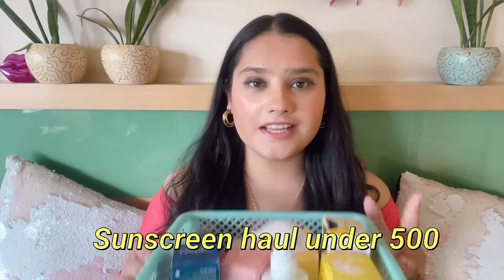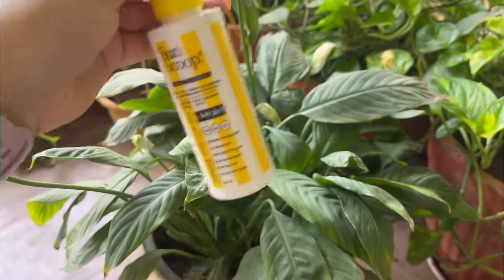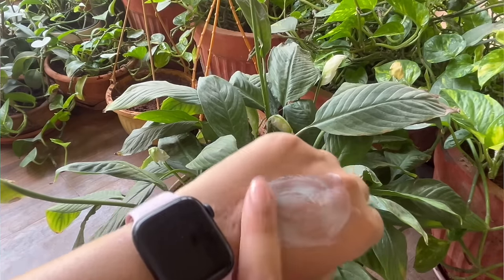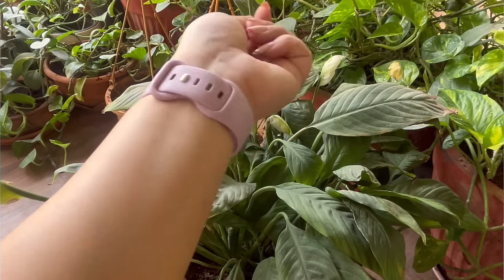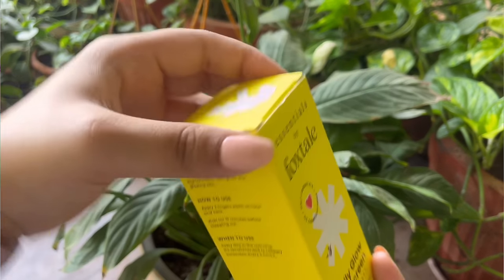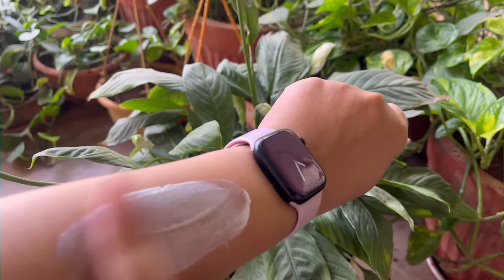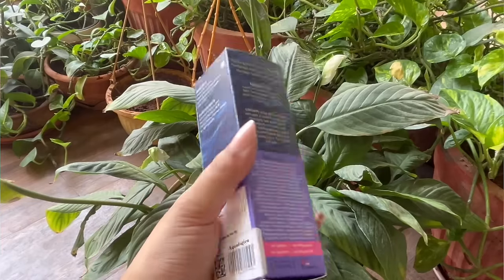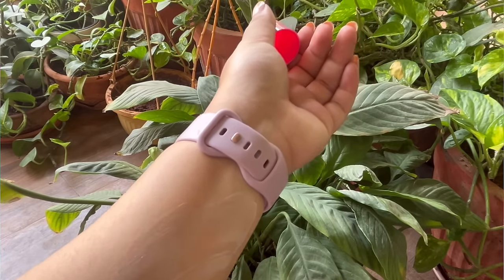Sunscreens under ₹500 in India for summers | Affordable sunscreens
sunscreens under 500 Affordable sunscreens in India for summers Amazon sunscreen finds

Get ready for  huge discounts! Amazon Mega Fashion Days starts from tomorrow. Save up to 70% on top brands

Buying Links :

1.  SunScoop Hydrating Face & Body Fluid Sunscreen Spray | SPF 60 PA | Water Resistant With Zinc Oxide | Broad Spectrum, No White Cast, Non-Comedogenic Quick Absorbing | For Men & Women | 125ml

2.  The Derma Co 1% Hyaluronic Long Lasting Sunscreen SPF 50 PA with Hyaluronic Acid & Vitamin E for Broad Spectrum Protection- 50 g | 6 Hrs. Sun Protection | Water & Sweat Resistant | No...

3.  The Derma Co Hyaluronic Sunscreen Aqua Ultra Light Gel With Spf 50 Pa For Broad Spectrum, UV A, UV B & Blue Light Protection For Oily Skin - 50G(Dermaco), Pack Of 1

4.  Gush Beauty Invisible Sunscreen Stick - SPF 60 PA +++ | UVA/UVB Rays Protection | Water & Sweat Proof, No White Cast | With Hyaluronic Acid For Hydration | For All Skin Types - 13g

5.  Dot & Key Watermelon Hyaluronic Cooling Sunscreen SPF 50 PA+++| for Oily, Normal & Combination Skin | UV + Blue Light Protection | Lightweight | No White Cast | Boosts Vitamin D Absorption | 50g…

6.  DOT & KEY Vitamin C + E Super Bright Sunscreen Spf 50|Water-Light,UVA/UVB & Blue Light Protection|For Even Toned & Glowing Skin|With Liquid Spf 50+++|No White Cast,|For All Skin Types|50G,Pack Of 1

7.  Aqualogica Illuminate+ Dewy Sunscreen SPF 50+ PA with Wild Berries & Alpha Arbutin - 50 g| Protection Against UVA/B & Blue Light Protection | Fragrance-Free | For Luminous & Sun Protected Skin

8.  Foxtale Niacinamide Matte Sunscreen SPF 70+ PA , No White Cast, Non Greasy, Anti-Tan Formula, Men & Women, 50 ml

9.  WishCare SPF50 Sunscreen Body Lotion - Broad Spectrum - UVA & UVB Protection with No White Cast - With Carrot Seed & Raspberry - For Men & Women - 200 Ml

* Use code: HIMANI2024

* Use code: HIMANISHAH